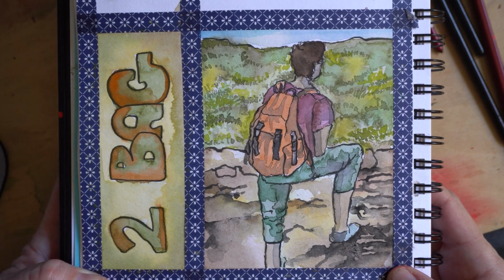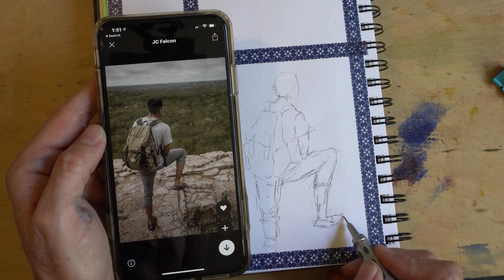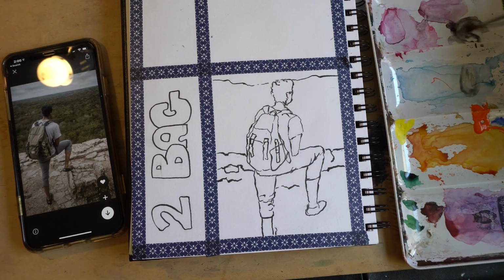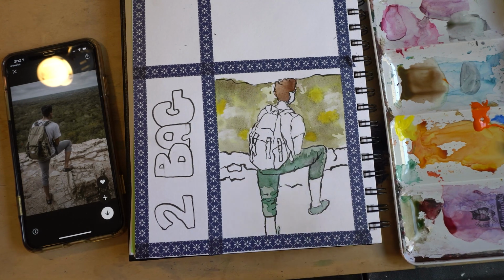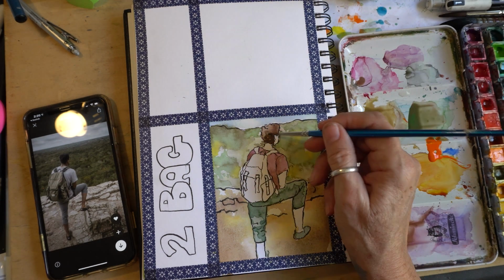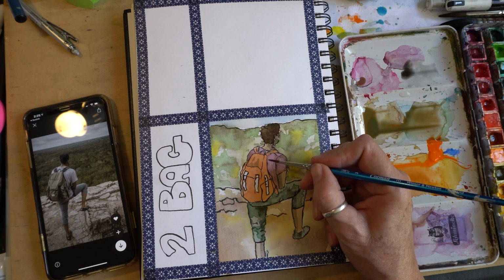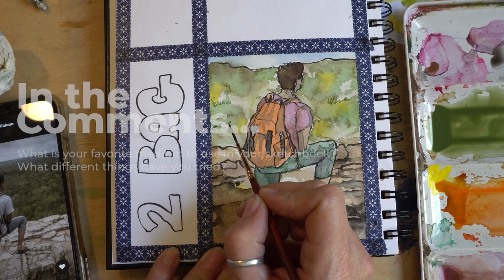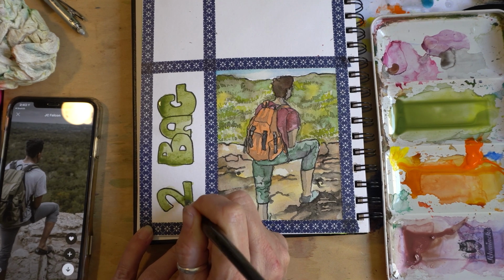Sketchbook Painting: Watercolor Painting for Beginners (EASY)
Sketchbook Painting: Watercolor Painting for Beginners. This is a tutorial about how to paint in your sketchbook practice tutorial. In this video. I am going to show you how to draw this sketchbook page of a figure with a bag. This is part of my artchallenge Ordinary January.
Anybody can learn to draw!  Keep practicing and build a daily habit.

Chapters
0:00 How to Create the Drawing
3:50 Start Watercolor Painting
8:05 Start Backpack Painting
11:03 Start Grass Painting
About my channel: Beginning and intermediate drawing tutorials. Anybody can learn to draw! Set out on a learning adventure with me. Whether you have been drawing and painting for years or feel like you have no talent, anybody can be an artist.